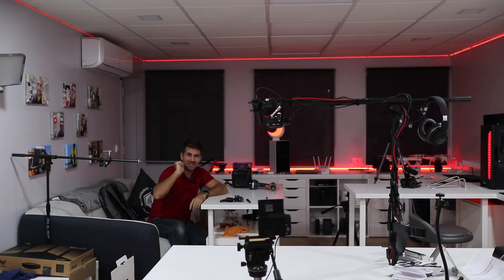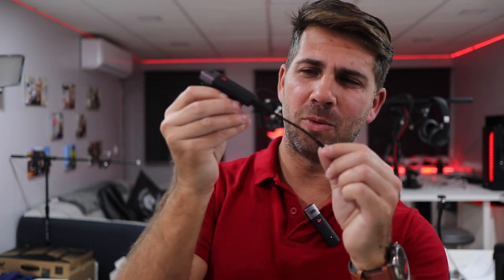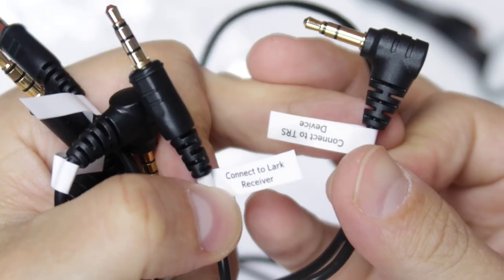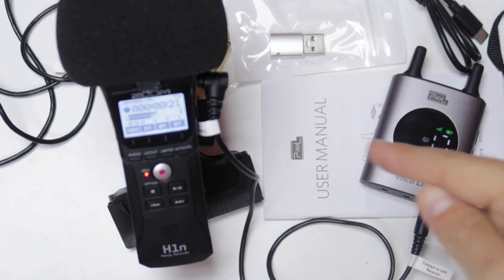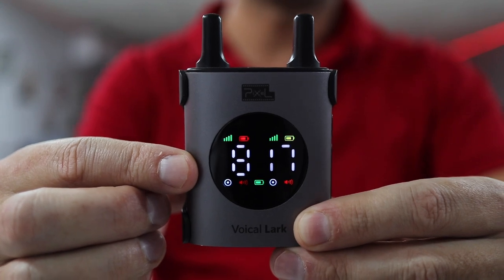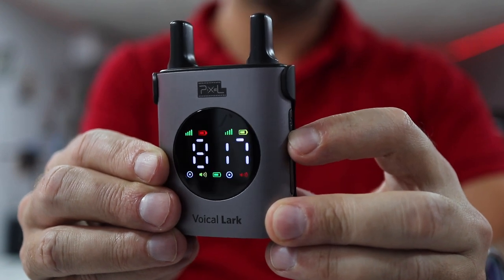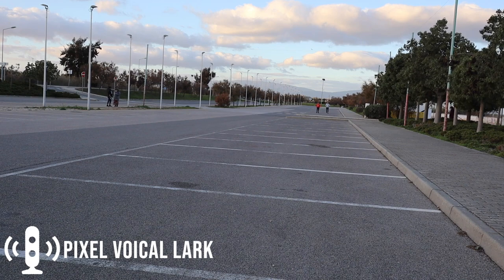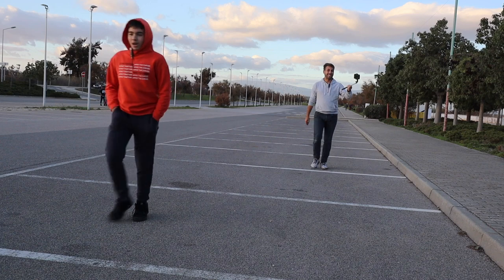Dual Wireless Microphone Pixel Lark Full Review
✅ SUGGESTED VIDEOS  ✅

✅ RECORDING GEAR: ✅